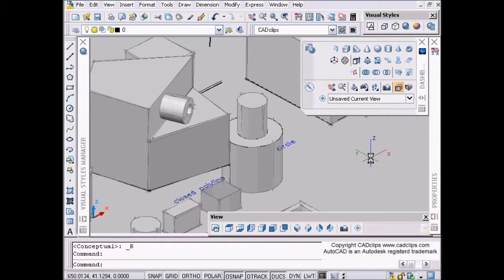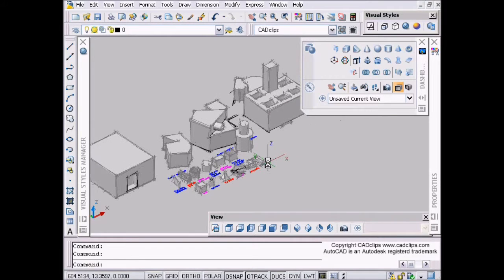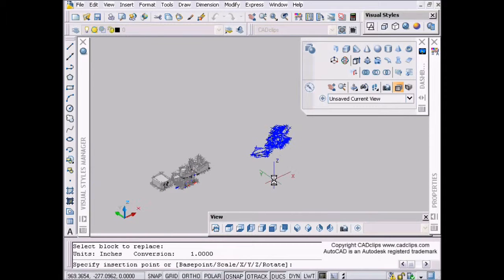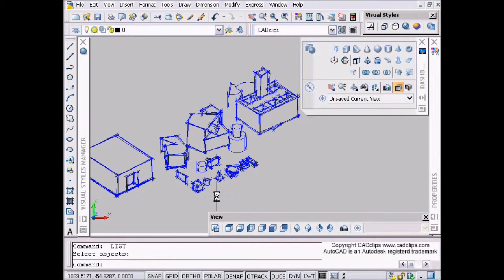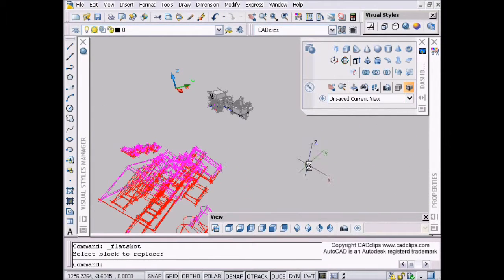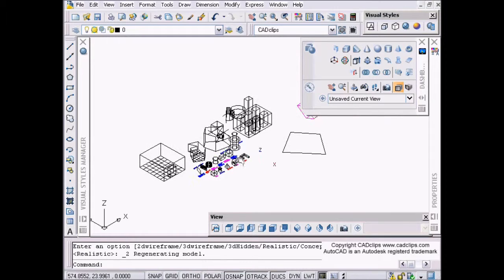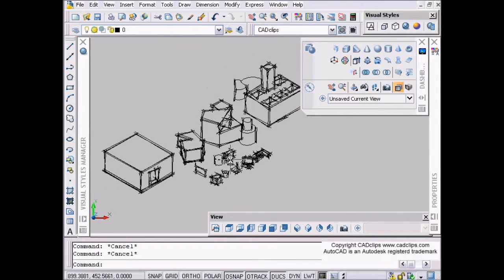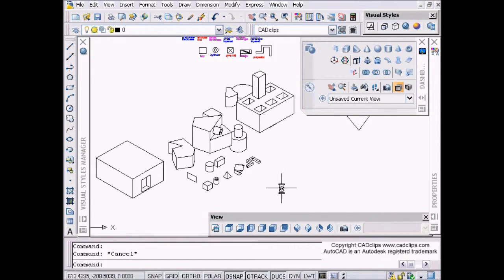AutoCAD2007 3D partie 09